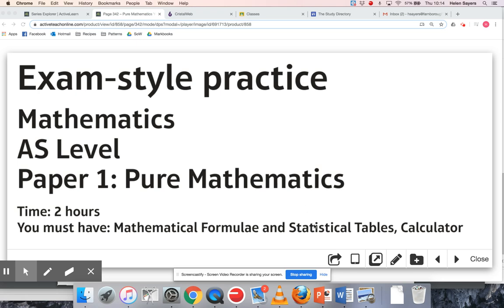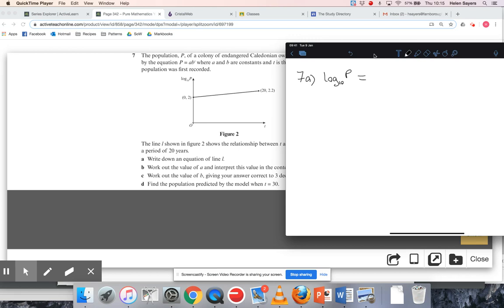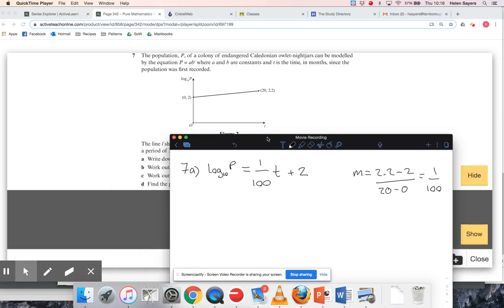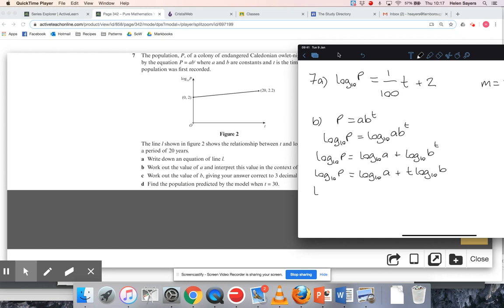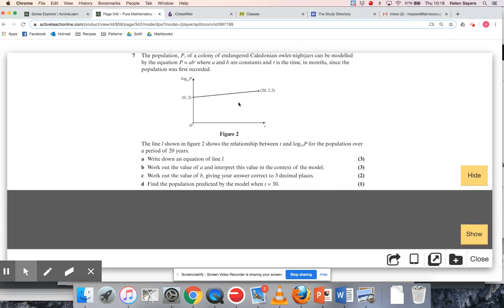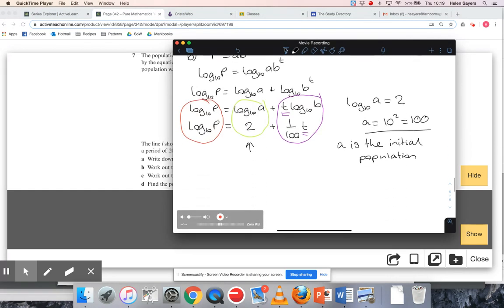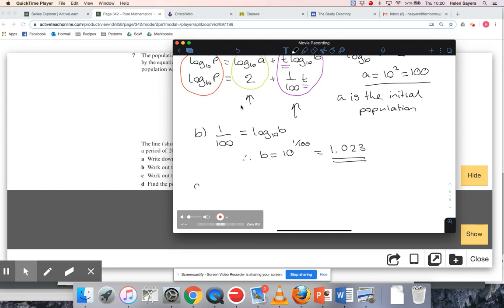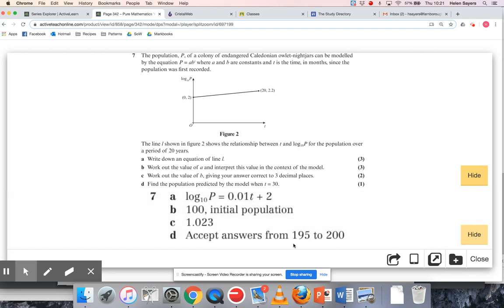AS Textbook Exam Paper Q7